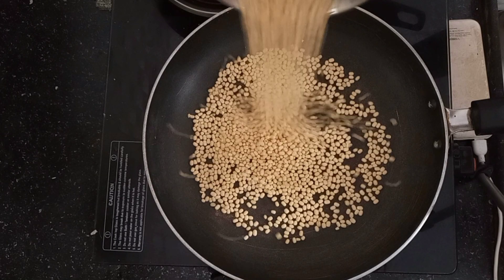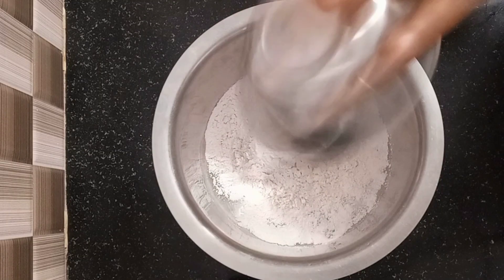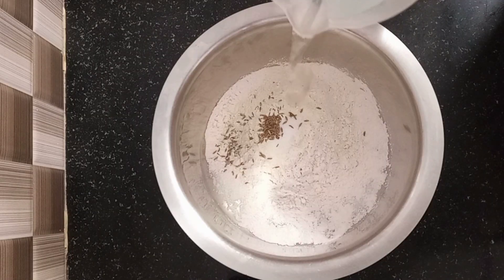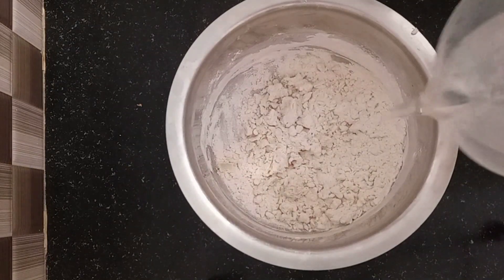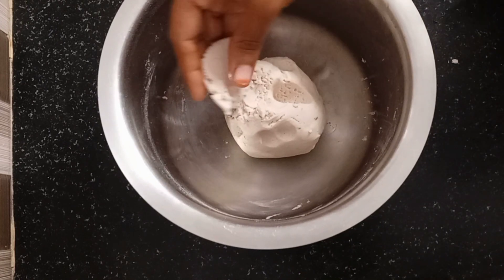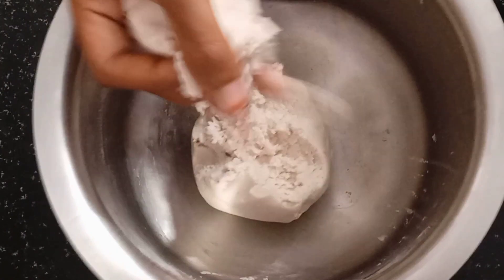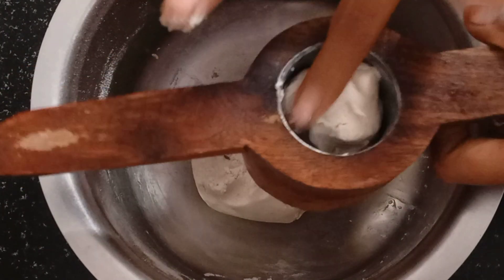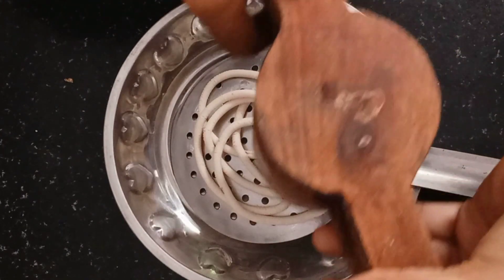Muruku recipe || தேன்குழல் முறுக்கு